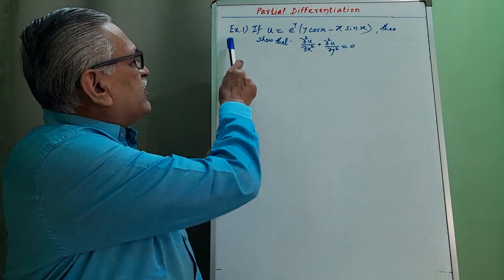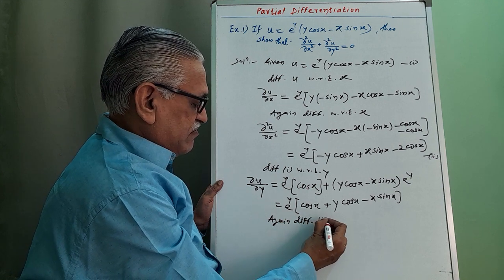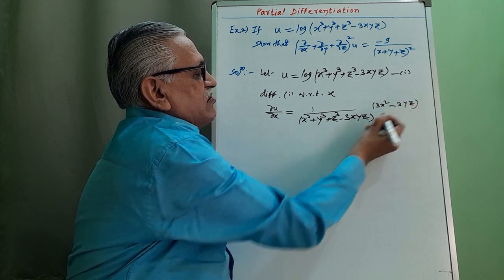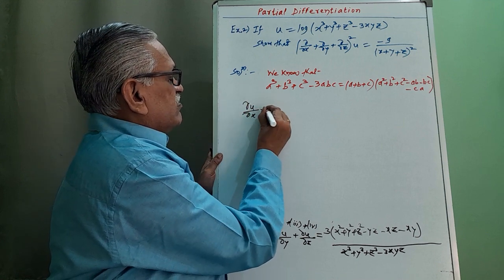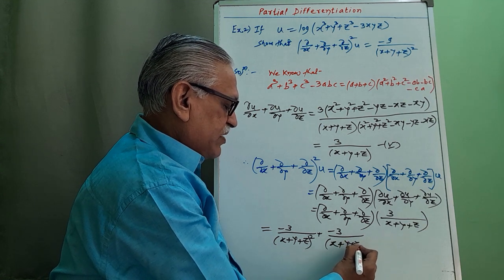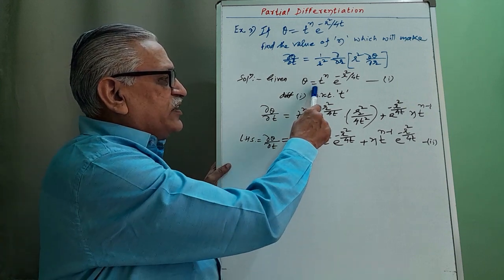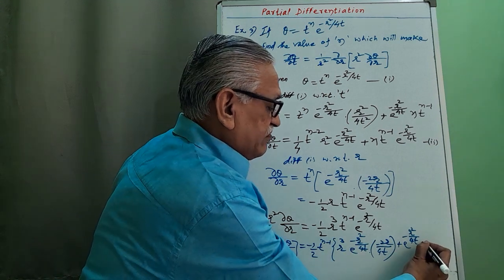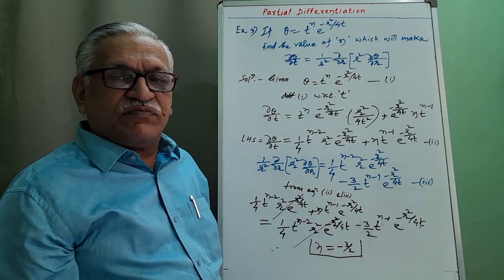Partial Differentiation -Revision ( Part 1) I Engineering Mathematics-I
In this video ,I have discussed 3 simple examples of Partial Differentiation.
For clear understanding of the topic ,watch the video up to end .